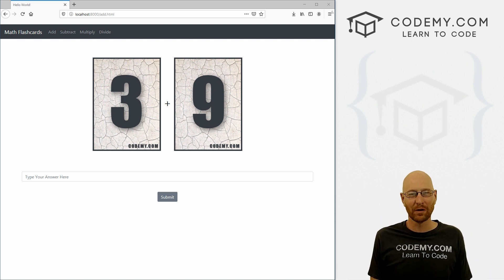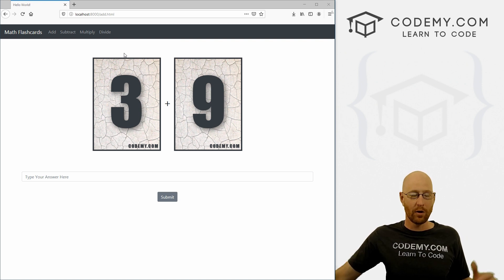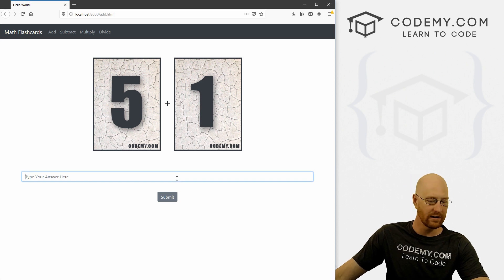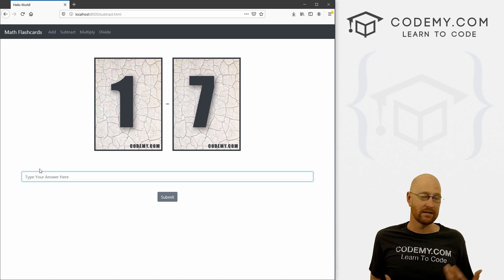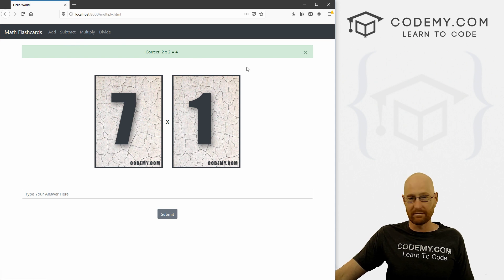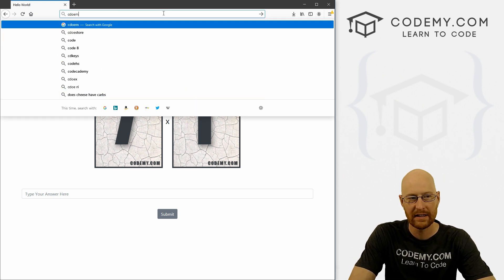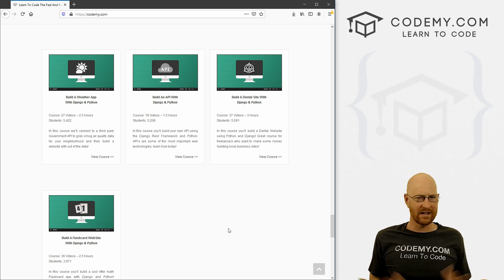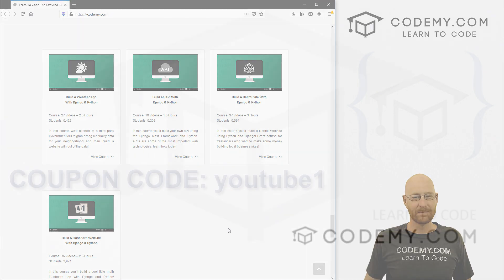Build A Math Flashcard App With Django and Python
How to build a math flashcard app with Django and Python!  Learn to create an addition, subtraction, multiplication, and division flashcard website quickly and easily.

We'll use the Bootstrap CSS framework to build our app.